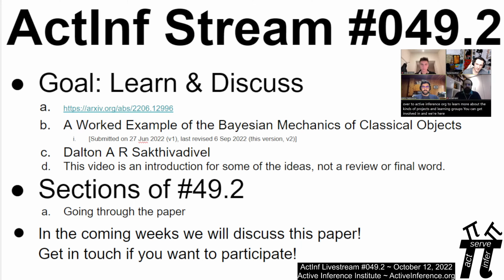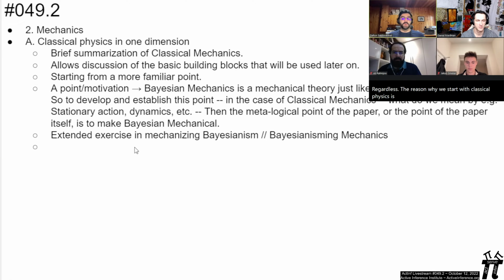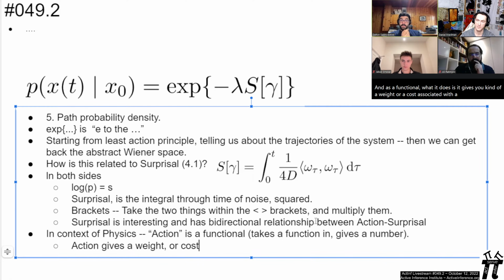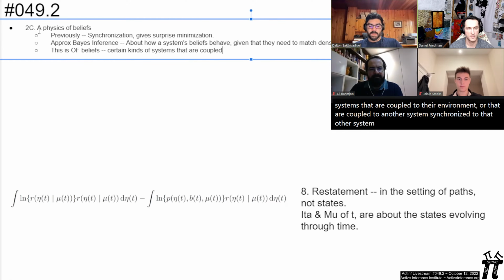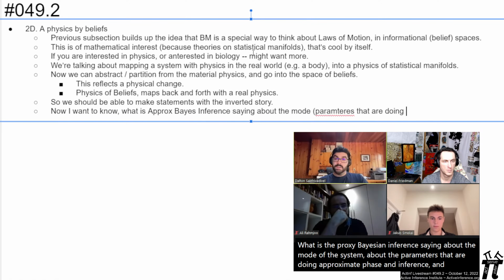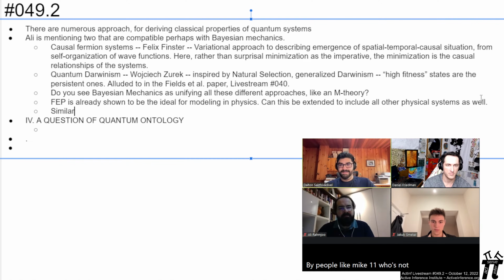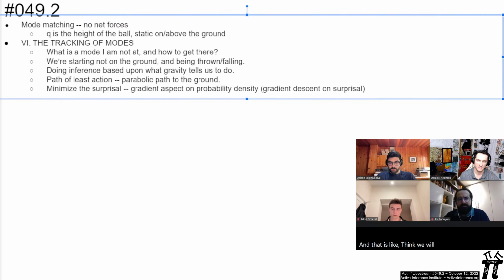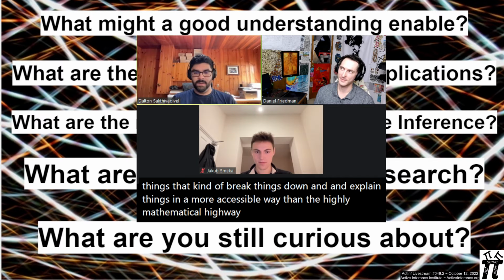ActInf Livestream #049.2 ~ "A Worked Example of the Bayesian Mechanics of Classical Objects"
Second participatory group discussion on the paper.

"A Worked Example of the Bayesian Mechanics of Classical Objects"
Dalton A R Sakthivadivel